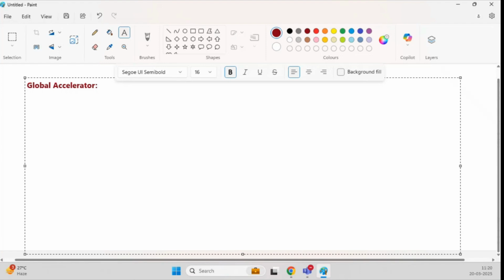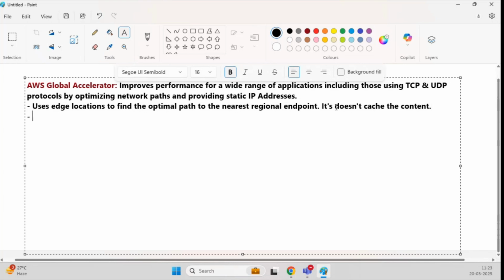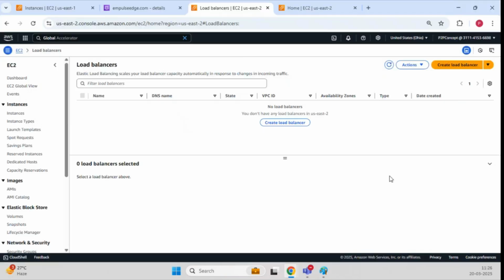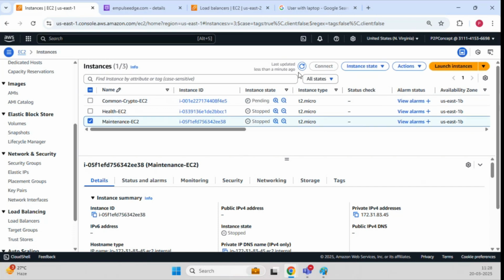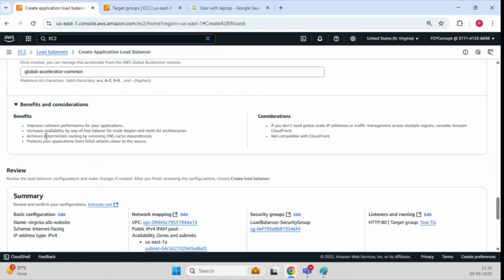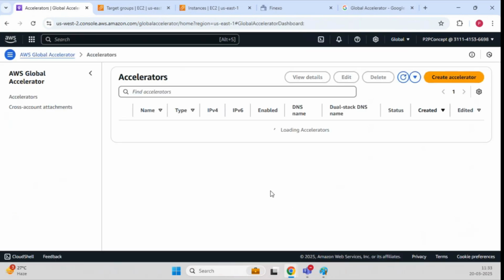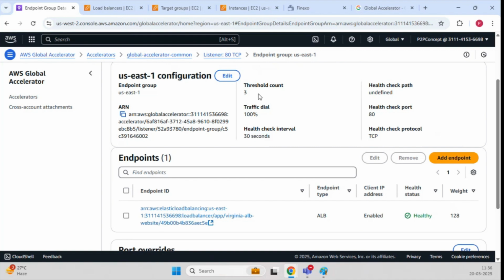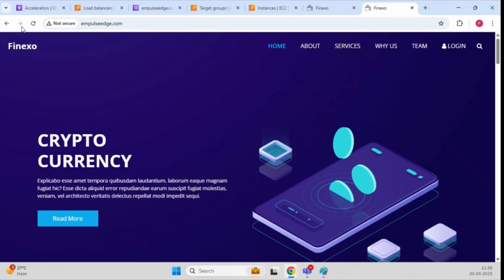AWS Class 28: Master AWS Global Accelerator: Features, Architecture and Cloudfront Comparison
In this video, we have
Explore the power of AWS Global Accelerator in this in-depth tutorial!
Learn about its features and functionality, understand how it differs from Cloudfront, and
Dive into integration and architecture of AWS Global Accelerator with Application Load Balancer.
Plus, discover the process of allocating a Static IP Address to the Global Accelerator for improved performance and reliability.
Ideal for AWS enthusiasts and cloud professionals aiming to enhance their global application delivery!